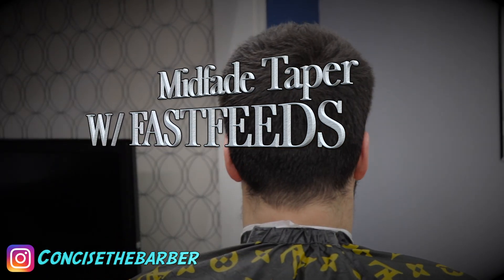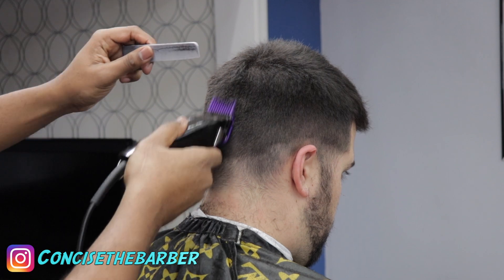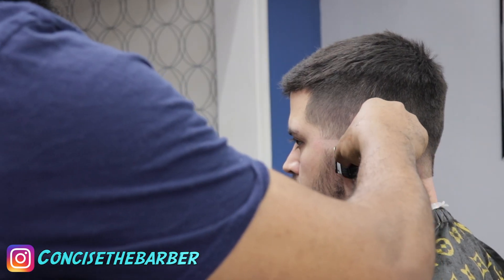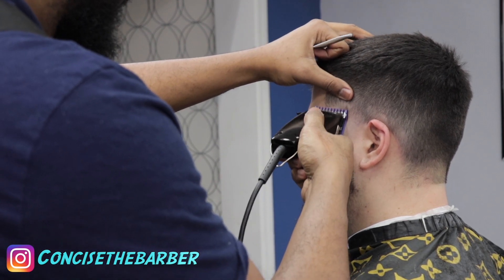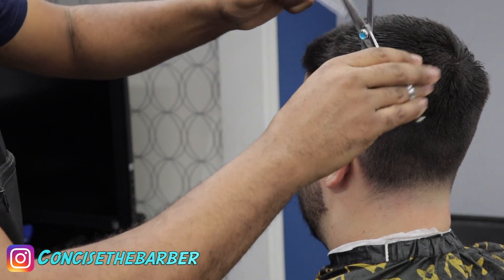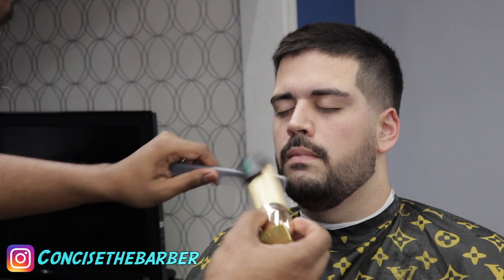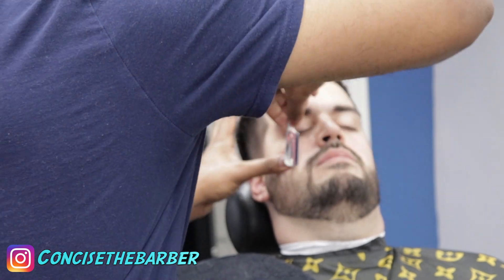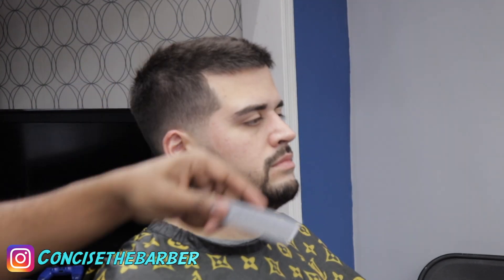Clipper Still Made it into 2020!!!!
What’s up everyone Guess what ...these clippers still made it into 2020.. We are wondering if their going to make a cordless version of them and hopefully they do...

But let’s check out this video and see how everything goes

More content and more to give 🙏🏽🙏🏽🙏🏽